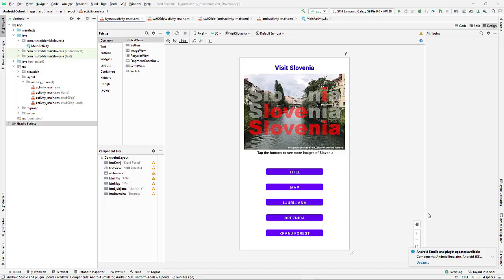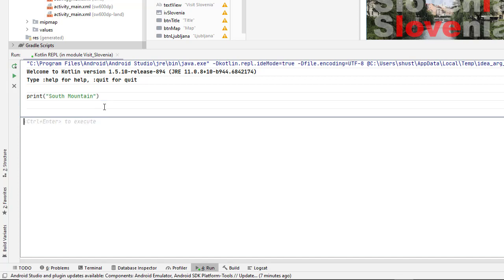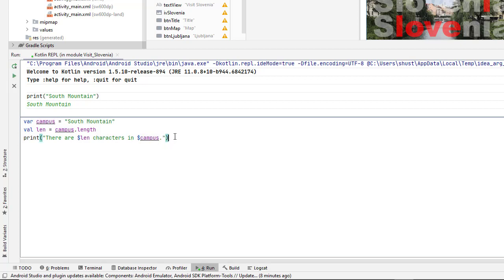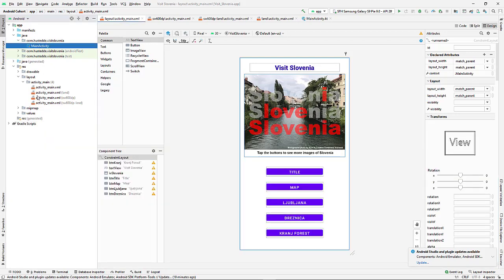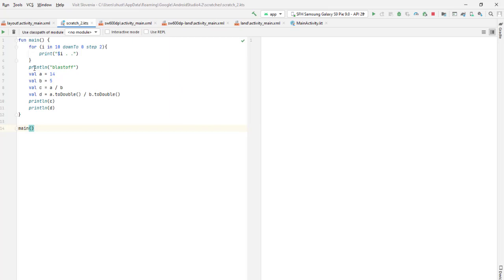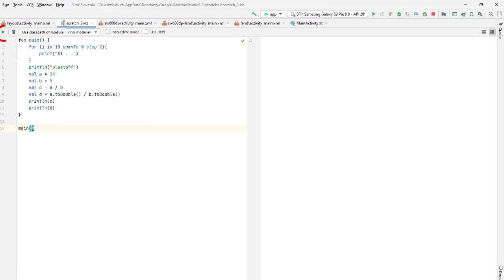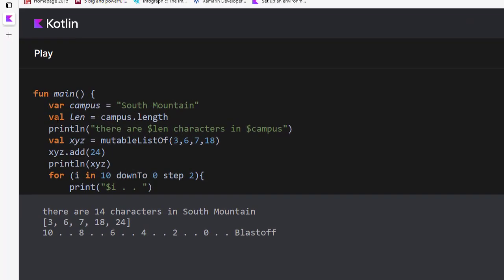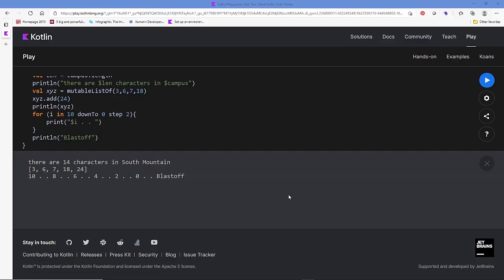Android 01U - Kotlin REPL and Scratches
Use the REPL and Scratch features of Android Studio to experiment with code, or try the playground in kotlinlang.org.